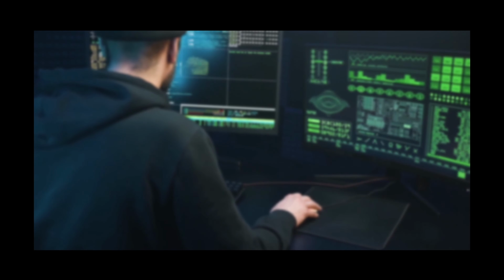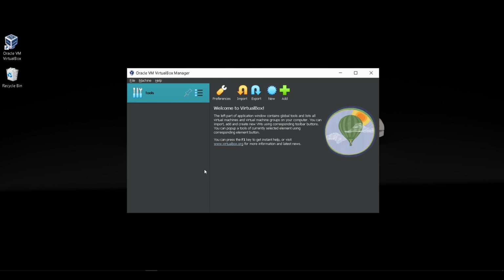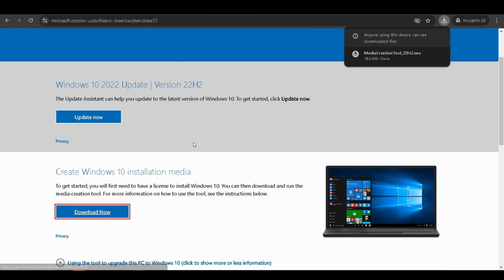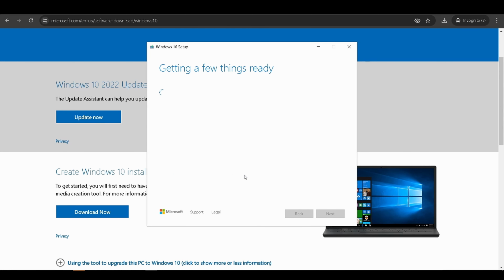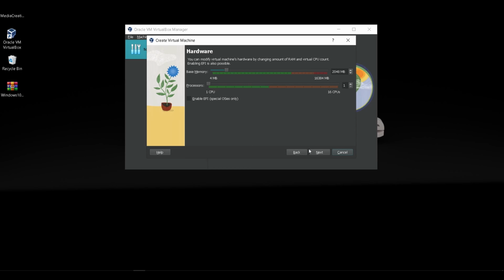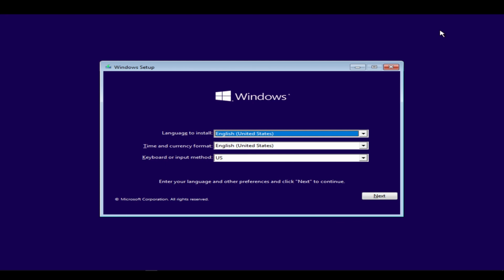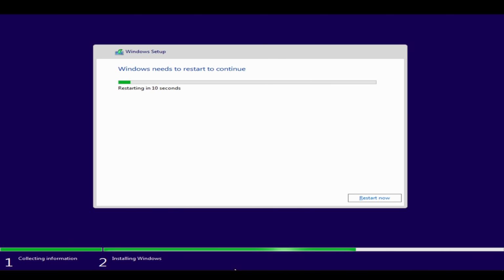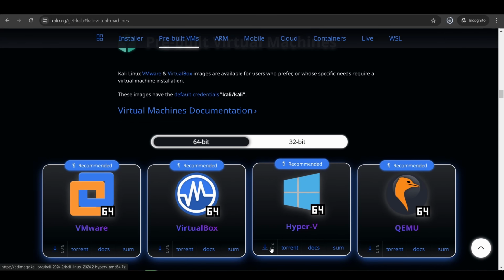How to Build a Basic Home Lab for Cybersecurity | Step-by-Step Guide part 1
Want to step up your cybersecurity game? In this video, I’ll guide you through building a basic home lab from scratch, using tools like Windows 10, Kali Linux, 7-Zip, and VirtualBox. This setup will allow you to practice cybersecurity techniques in a safe, controlled environment.

Tools You’ll Need:

Windows 10 ISO: Search for 'Windows 10 ISO download' on the official Microsoft website.
Kali Linux: Visit the official Kali Linux website to get the latest version.
7-Zip: Look for '7-Zip download' on the official 7-Zip website.
VirtualBox: Download it from the Oracle VirtualBox official site.